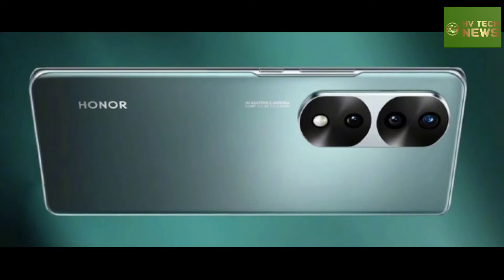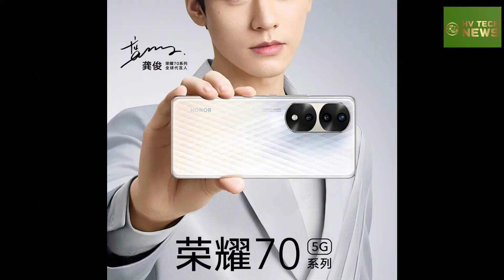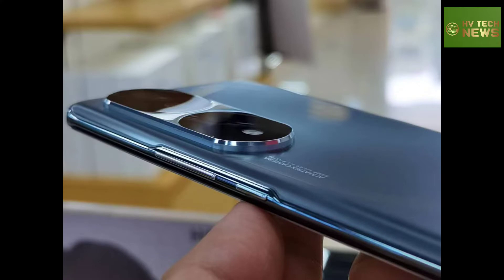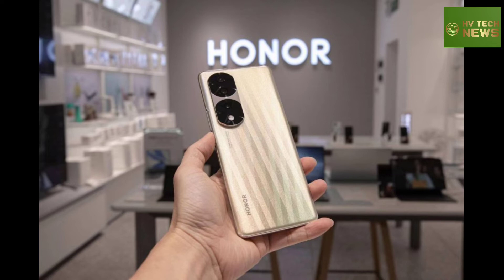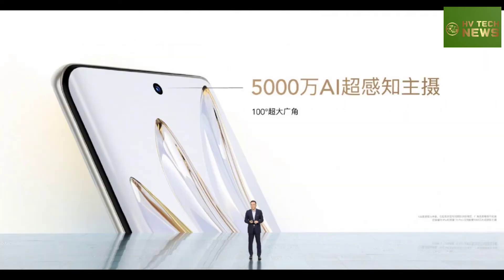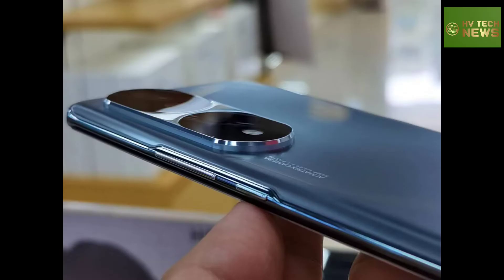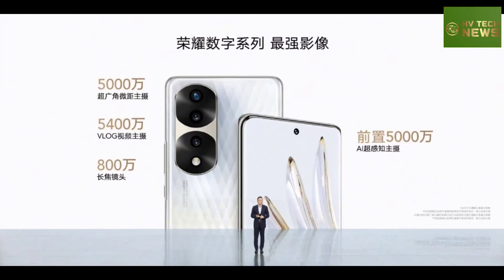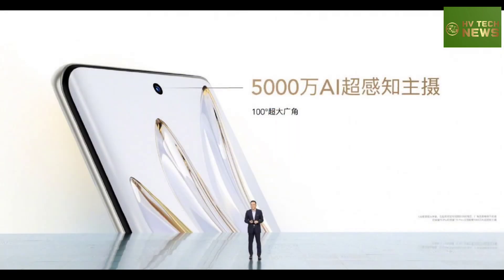Honor 70 Pro and 70 Pro+ unveiled with Dimensity 8000 and 9000, 54MP main cameras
The Honor 70 series has been unveiled – it features three models, including the first number series flagship since the 30 Pro+. The Honor 70 Pro and Pro+ are quite similar, differing mainly in the choice of chipset (both have MediaTek Dimensity chips), the vanilla Honor 70 stands as the affordable version.

The Honor 70 Pro+ is powered by the Dimensity 9000, a flagship 4nm chipset with a Cortex-X2 CPU core (3.05GHz), three A710, four A510 and a Mali-G710 MC10 GPU, plus a new sub-6GHz 5G modem. The Pro+ comes with up to 12GB of RAM and 256GB storage.